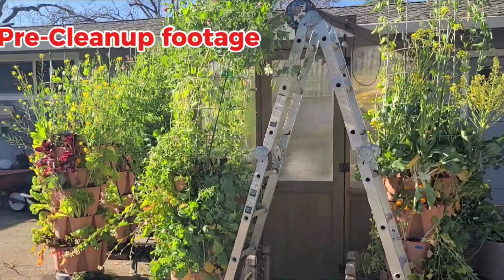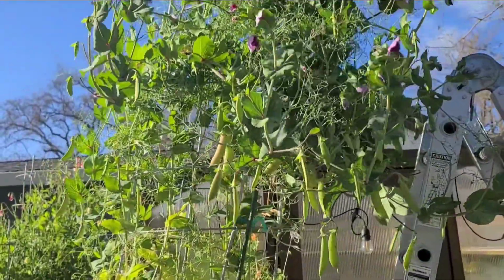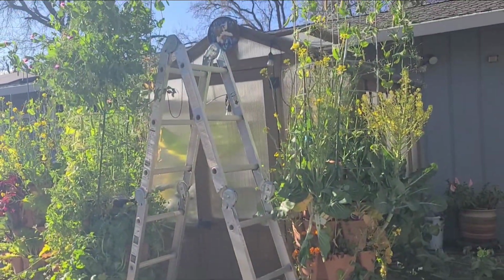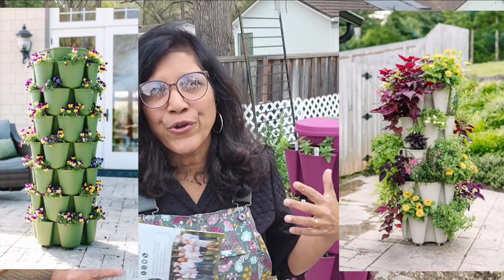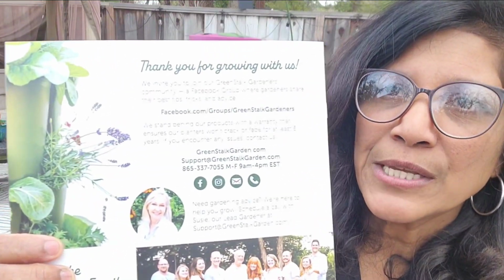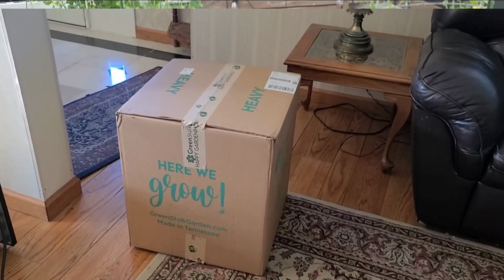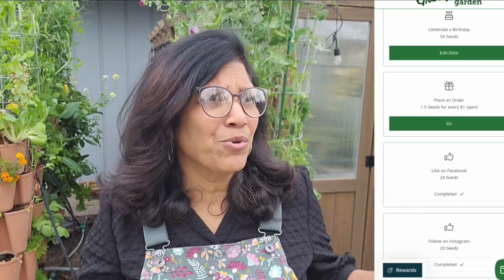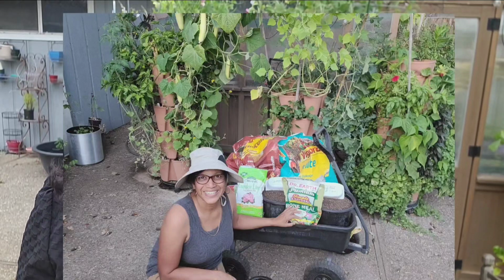🍀GreenStalk: I wish I knew these 7 BEST-KEPT SECRETS earlier!!🍀